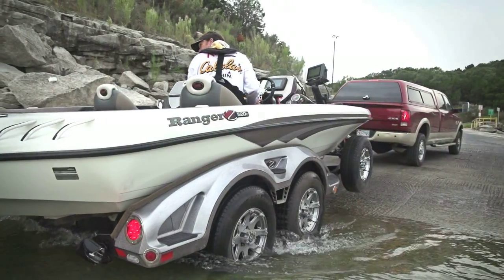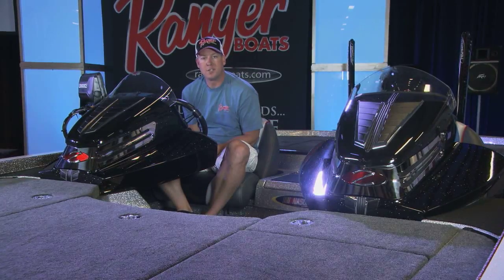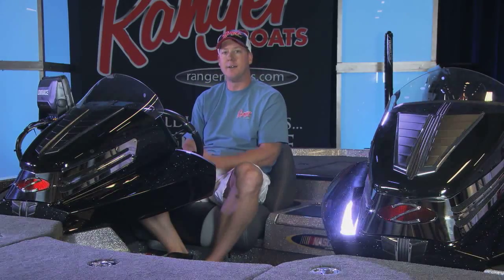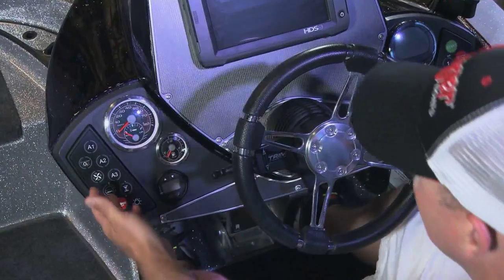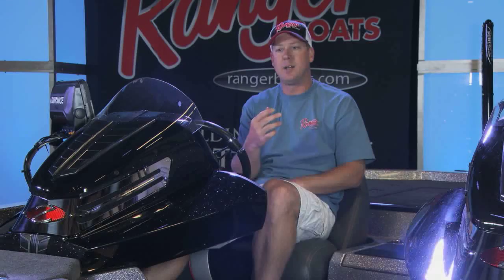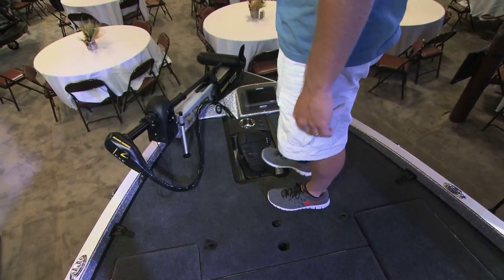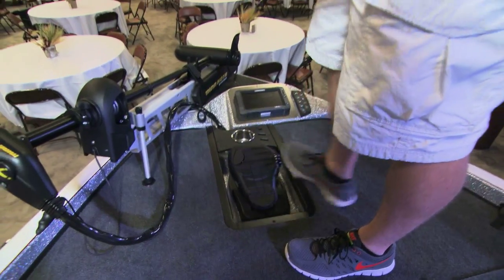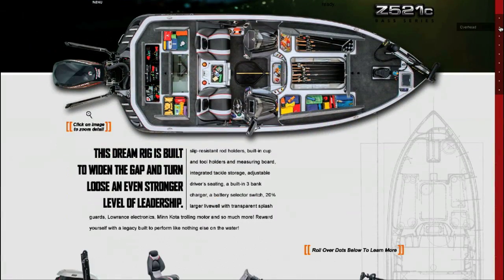Ranger Boats Z521C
Ranger Boats Keith Dafron on the Ranger Boats Z521C  as seen on Americana Outdoors.